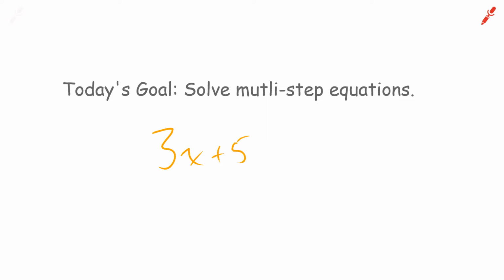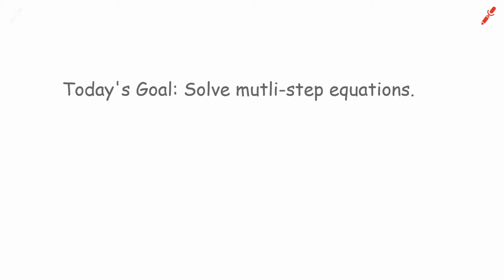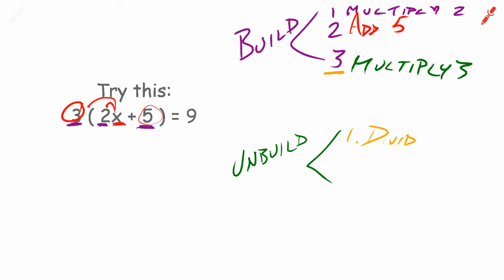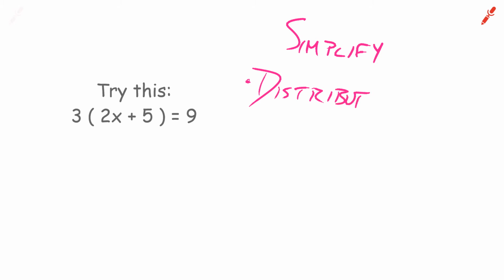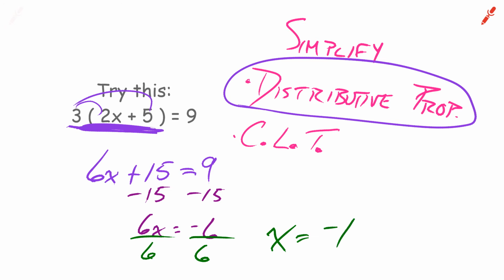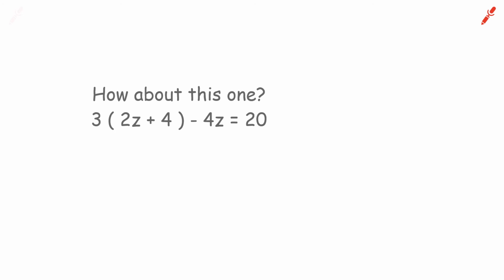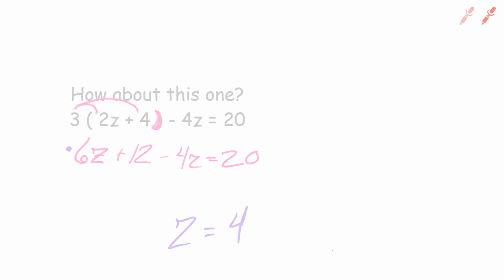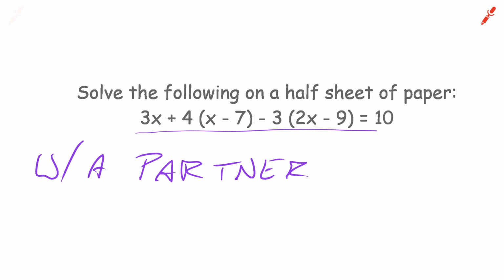9 26 13